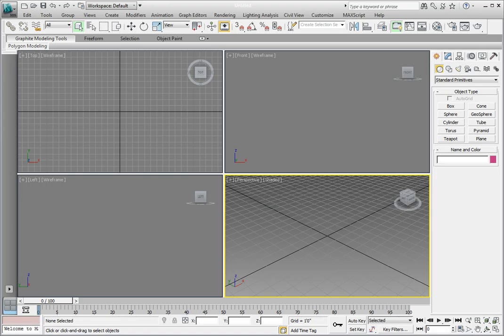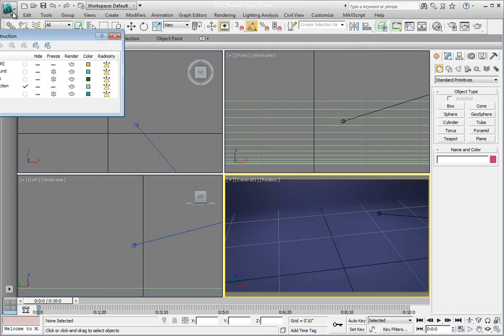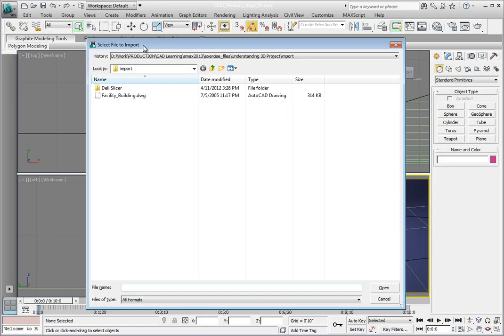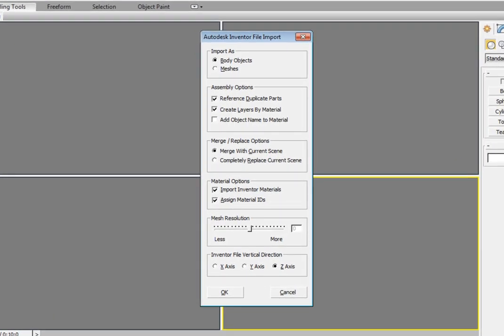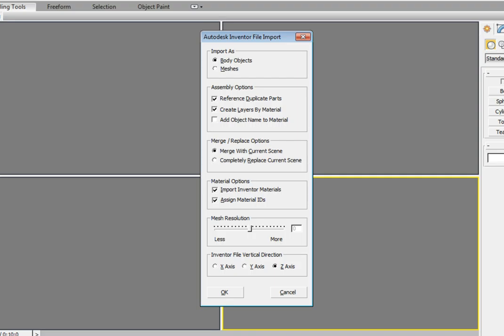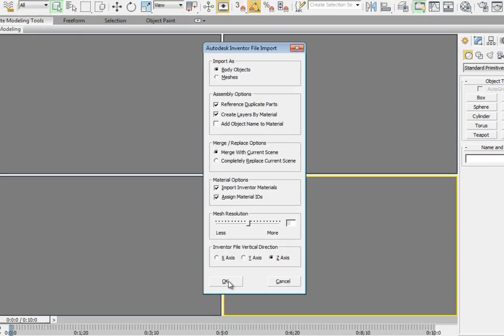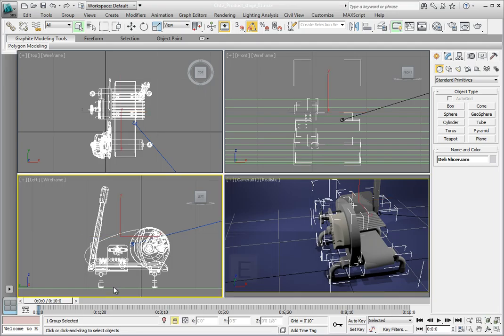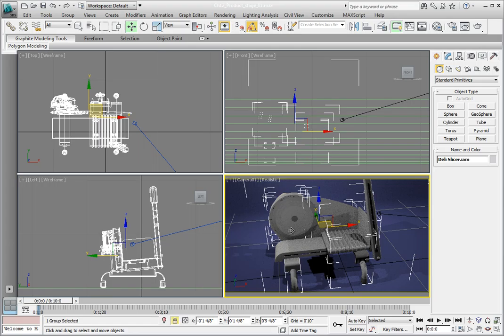Lecture 186 Teached by Steven Schain Free 3ds Max Tuts by Aamir Nadeem Web and Software Developer